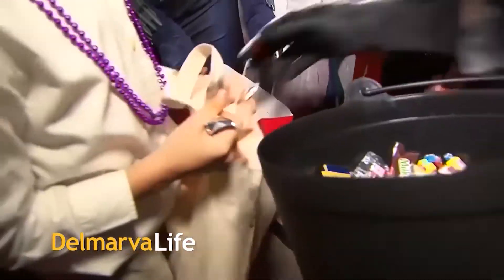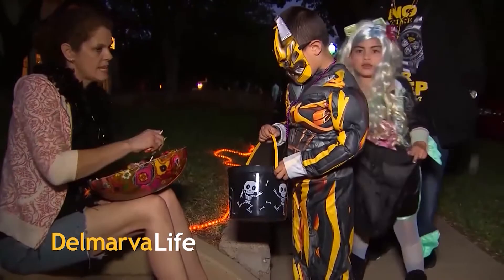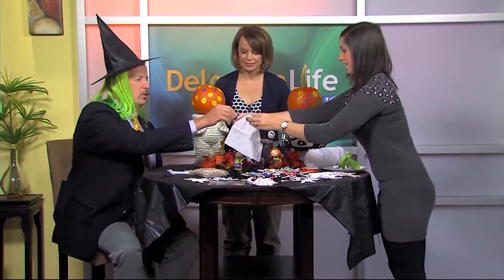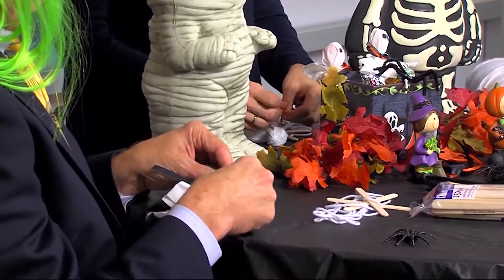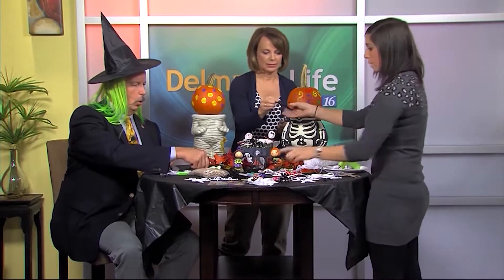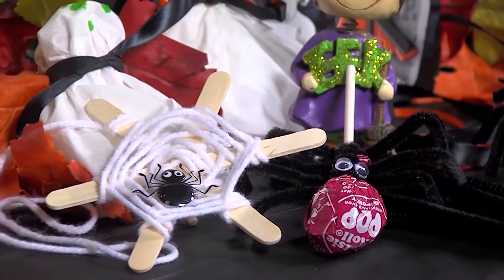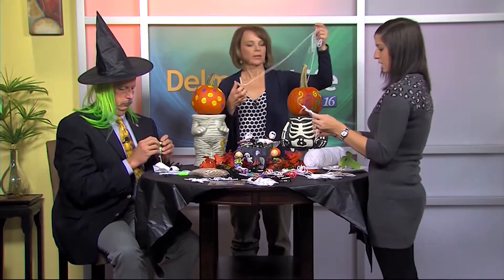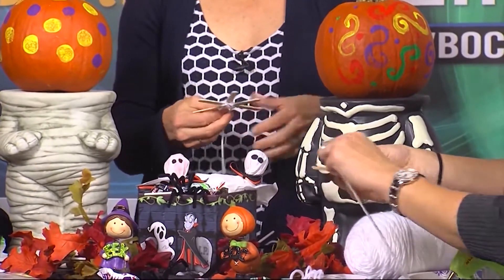Monday Memories: Kid-Friendly Halloween Crafts